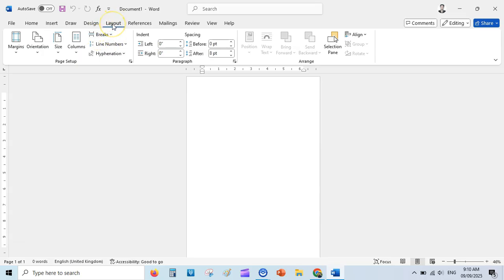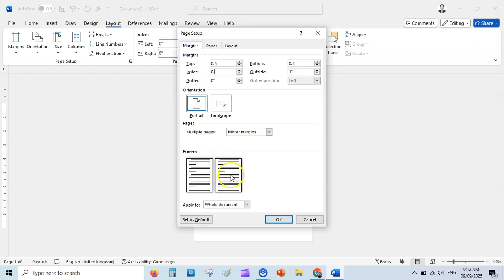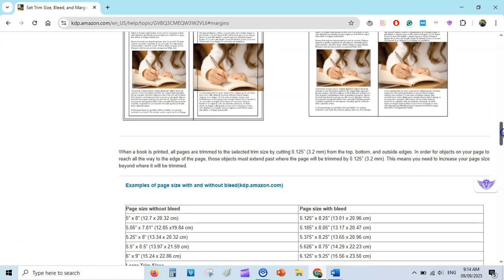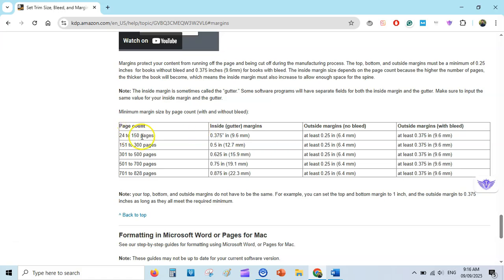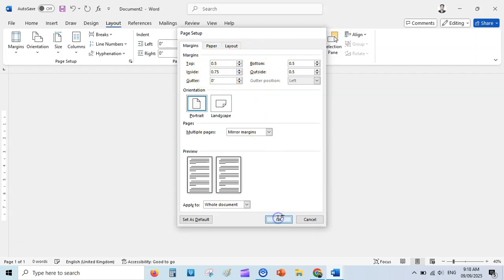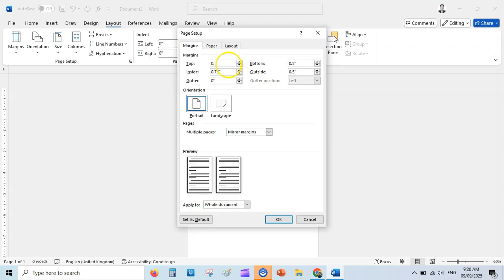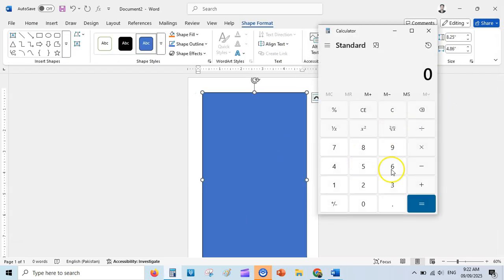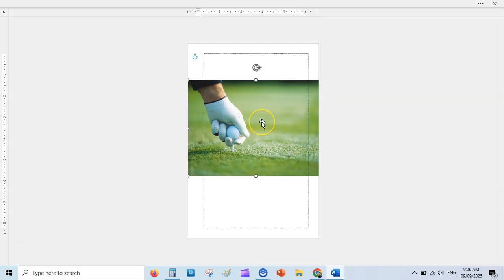How to Correctly Format a KDP eBook & Paperback Book in MS Word (Bleed and Margins)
Learn how to properly format your KDP eBook and paperback in Microsoft Word, including bleed, margins, and layout settings. Perfect for beginners publishing on Amazon Kindle Direct Publishing.

Chapters:
0:00 Introduction
0:21 eBook Formatting
2:05 Paperback: Trim Size, Bleed & Margins
2:38 Formatting Paperback (No Bleed)
4:56 Formatting Paperback (With Bleed)
6:25 Importing Images